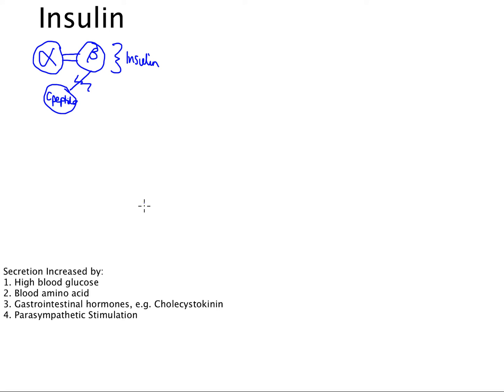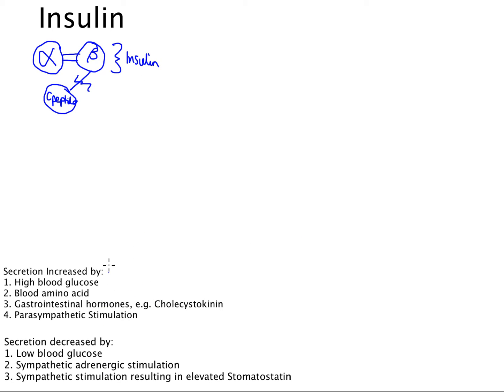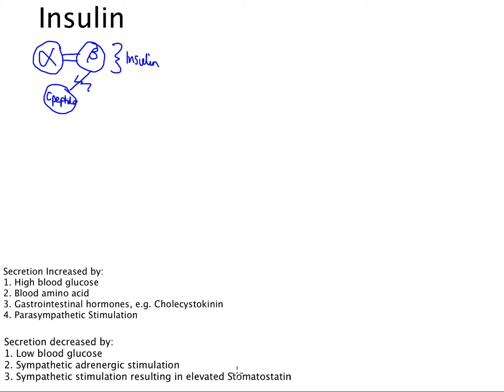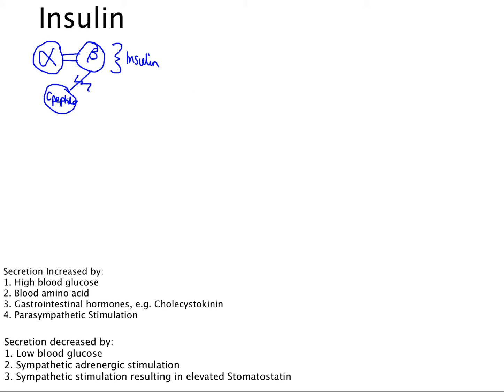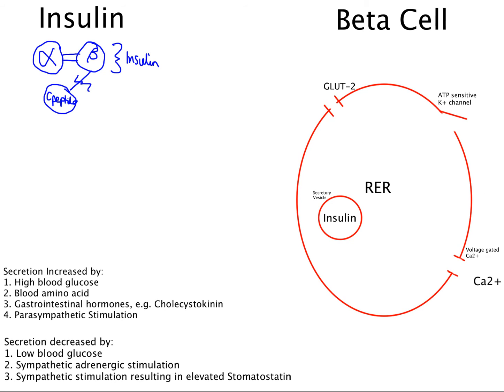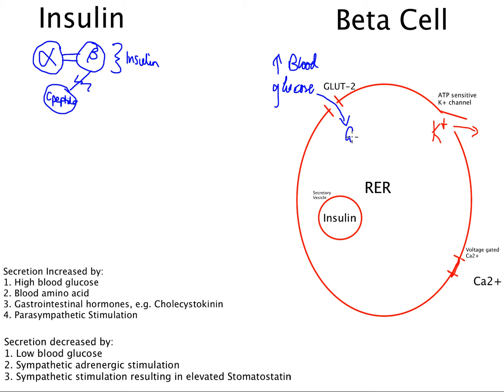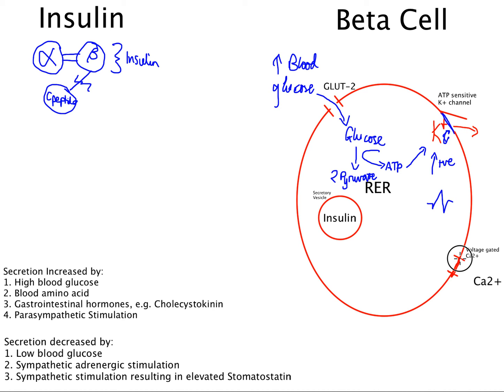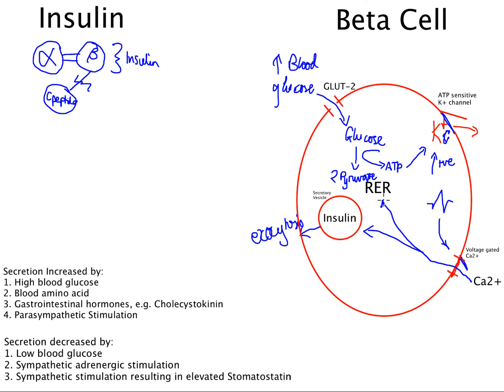Pancreas Endocrinology Episode 2: Beta cell secretion and regulation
Insulin- the molecule, regulators of secretion and Beta cell secretion mechanism.